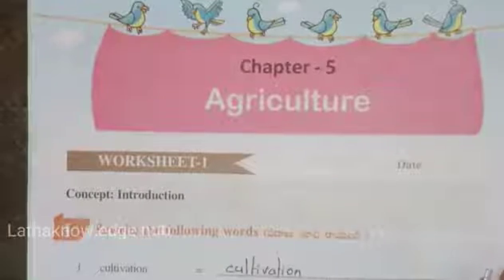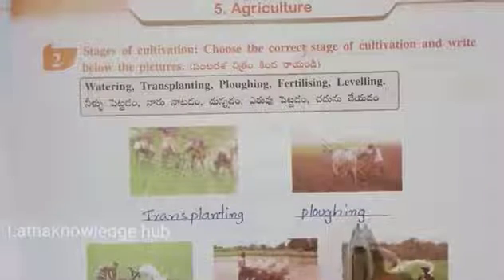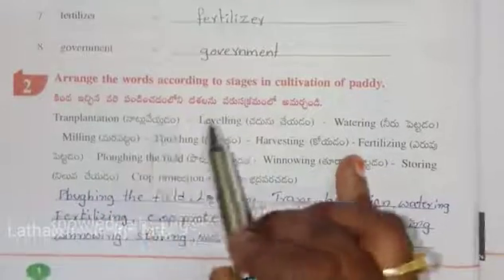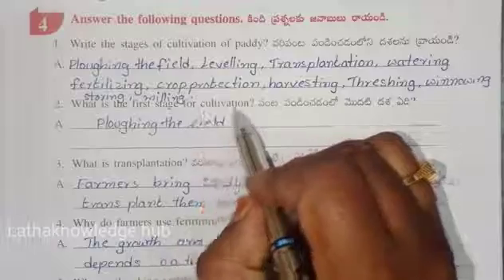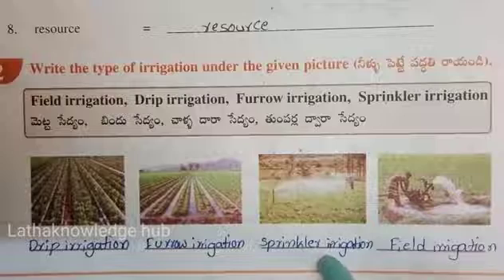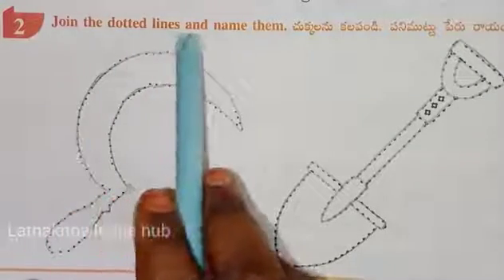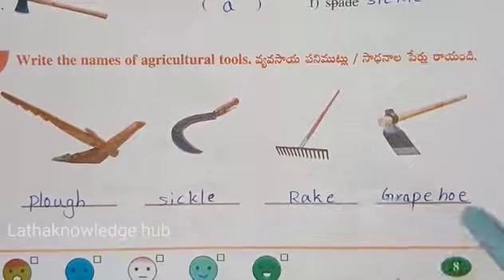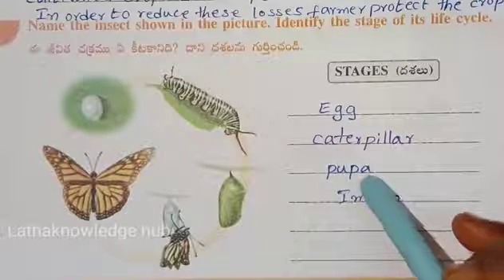Agriculture 5th class EVS worksheet1-5#youtube# Ap work sheets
Agriculture,5th class EVS lesson
worksheets youtube lathaknowledge hub